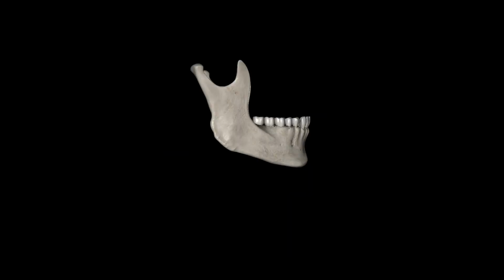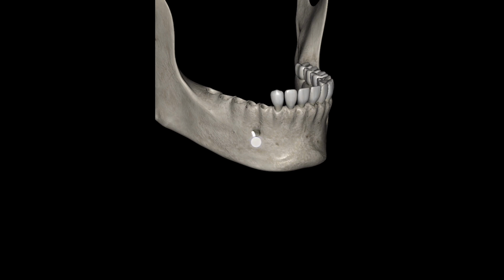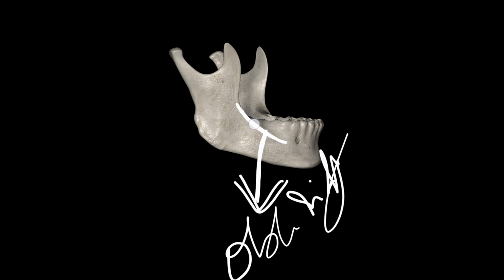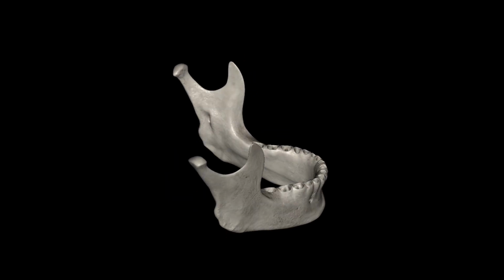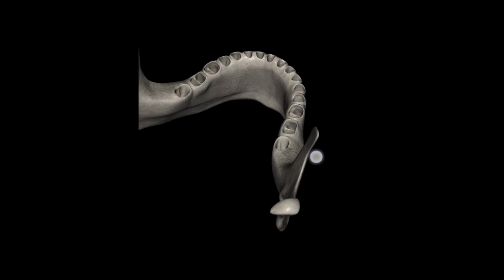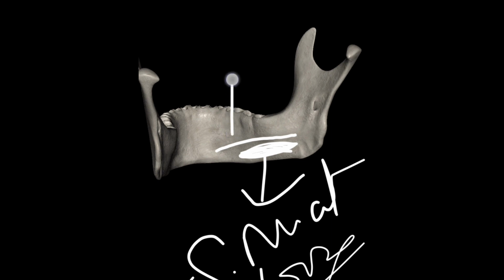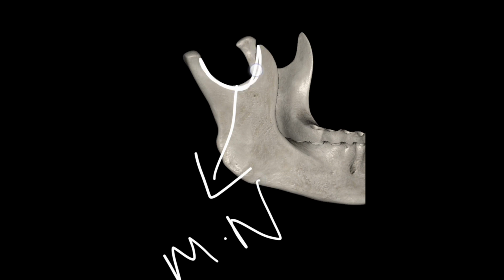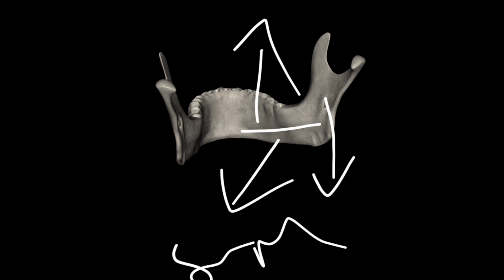MANDIBLE Anatomy/ Learn in 3D / For viva exam.....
Mandible anatomy explained in 3D usefull for revision in viva time , for exam ...

It is very easy to remember a bone if you really feel it .Learning the same thing in 3d can compensate for this, and it is helpful in easy understanding a bone and remembering it easily.

THIS VIDEO MOSTLY HELPFUL TO QUICKLY REVISE AND REMEMBER FOR VIVA.